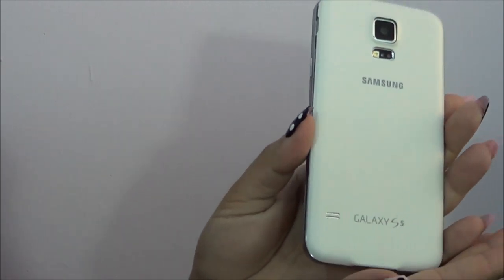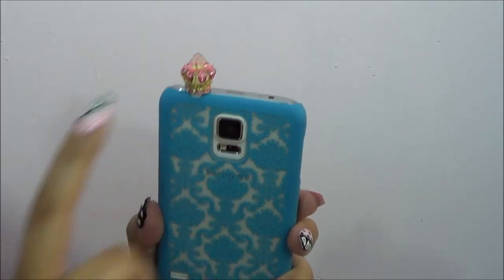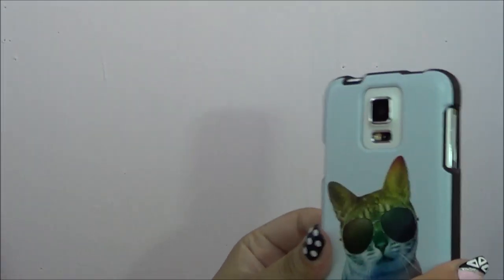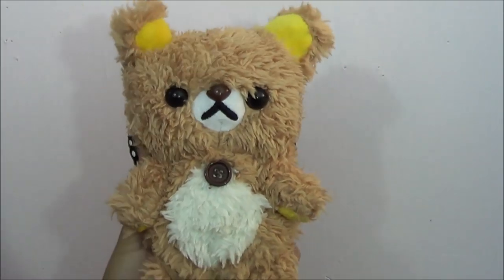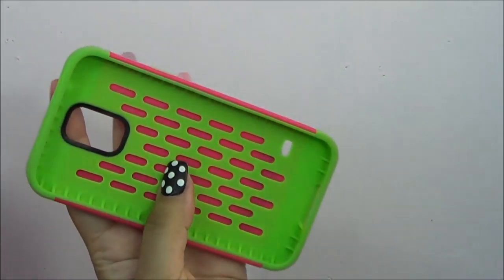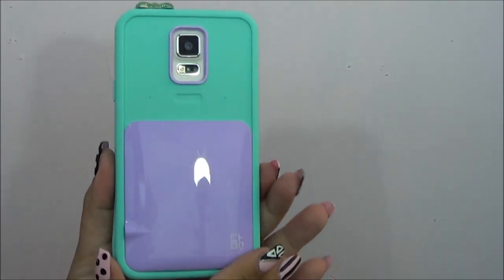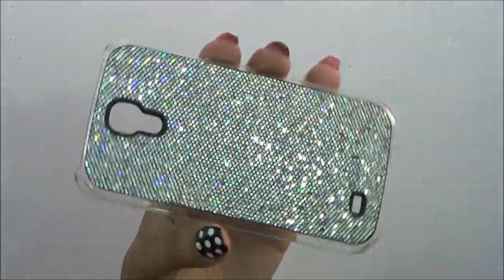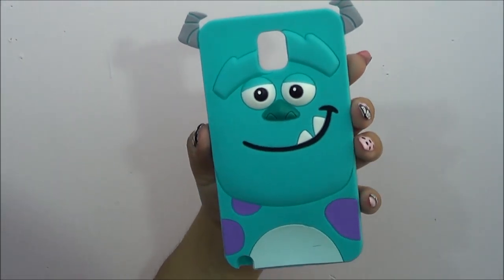Galaxy S5 Phone Case Collection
I GAVE ALL THE CASES AWAY THANKS! =) - Everything purchased on Amazon!  Links here.
--OPEN BOX--

For the giveaway I am just going to randomly pick people through the comments just please either be 18 years or older or have parent/guardian permission to give me your info!  Check your YOUTUBE INBOXES or leave your twitter name or something
+ I will take the "S4 Case Giveaway"  out of the title when I pick the winners, so if you don't see giveaway in the title that means I ALREADY GAVE THE CASES AWAY xox

Wow!  I got all the prices wrong lol also Amazon sellers often change the prices on there items so I would say to either save items in your cart or keep a wish list (like I do) and keep an eye on the prices for a while to see if they drop.  The prices I'm listing here are what they are today 6/20/2014

Phone Cases
Mint Bumper - $6.99
Blue Damask - $12.91
Cool Cat - $11.95
Valfre Custom - $15.99
Teddy Bear - $14.99
Color Block - $7.98
Both Wallets - $14.99

Audio Jack Charms
Crystal Ball - $1.51
Bows - $2.77
Color Studs - $1.95

PRETTY SURE I MENTIONED EVERYTHING.  If you ask anything that I already answered, sorry if I dont reply..  I put a lot of effort into putting the correct info and links to videos like this the least you can do is check the description for an answer before asking :)